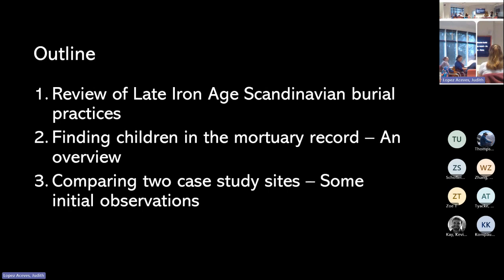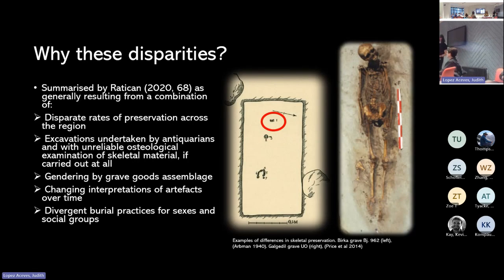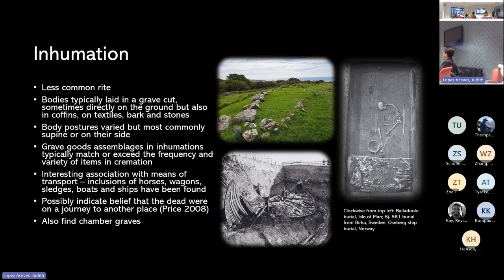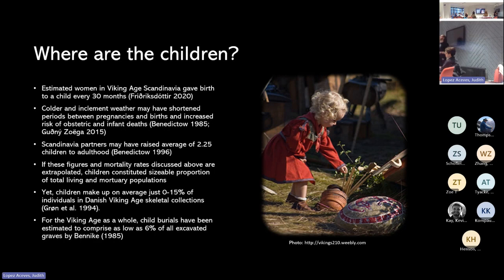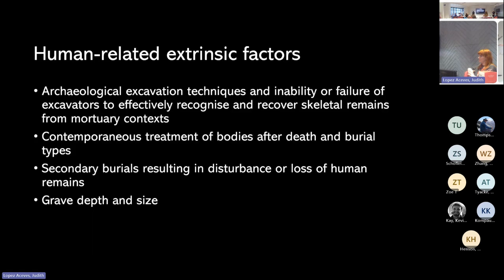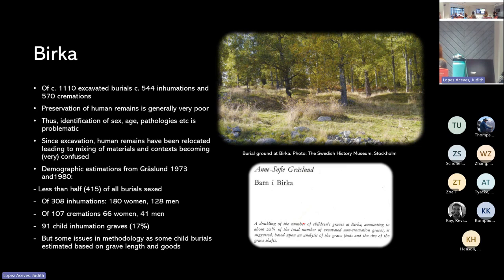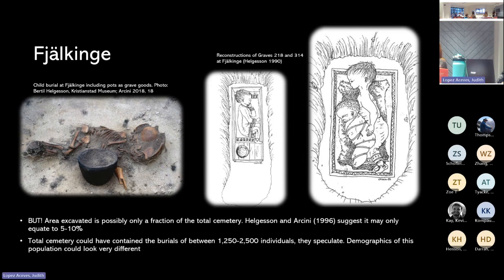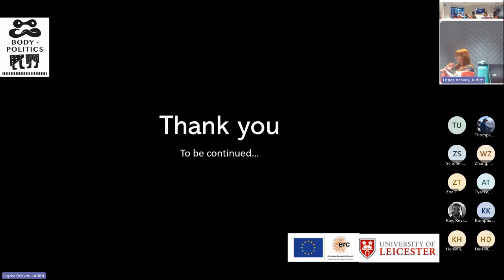Brad Marshall: Multiplicity in the late Iron and Viking Age burial record: where are the children?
Full title: Multiplicity in the late Iron and Viking Age burial record: where are the children?

Viking Age Scandinavian burial practices can perhaps best be defined by their diversity and apparent demographically imbalanced representativeness. Consequently, one question that has been repeatedly asked concerning the mortuary landscape is "where are the children?"

This paper will present a review of burial practices across Scandinavia during the Late Iron and Viking Ages, highlighting how burial practices were hugely diverse and varied across time and space but with some general trends and transitions, such as inhumation, cremation, monumental and syncretic practices; and by which atypical versus more typical burials can be determined. It will critically focus on child burials, the heretofore perception of a paucity of such burials compared to normal demographic levels and the reasons for this, and the practice of infanticide. It will also feature discussions and preliminary conclusions of analyses from some of my case study sites in Sweden and Denmark.

Delivered March 27, 2024